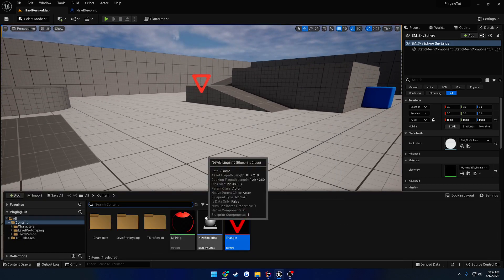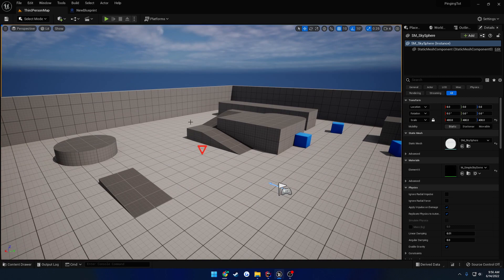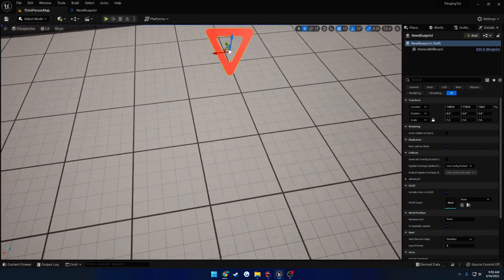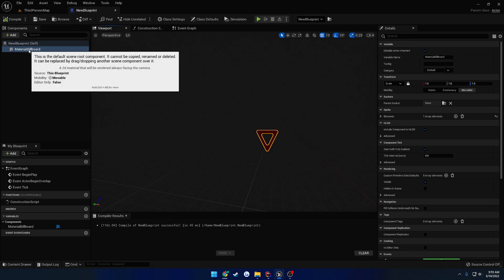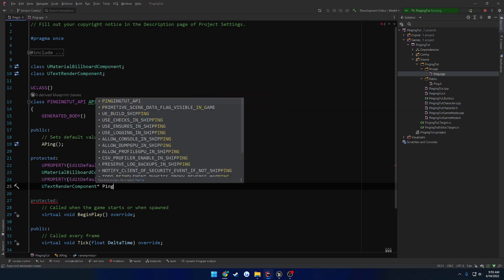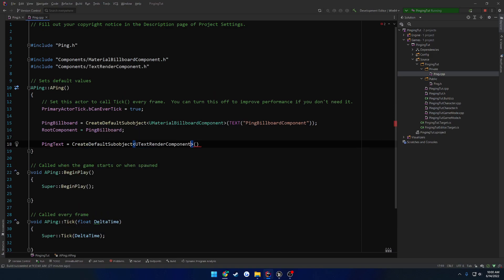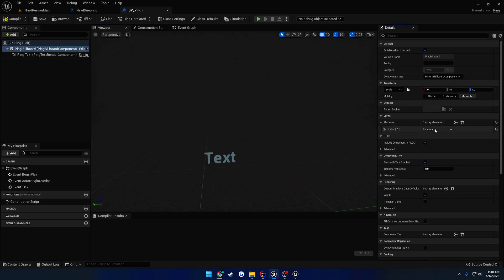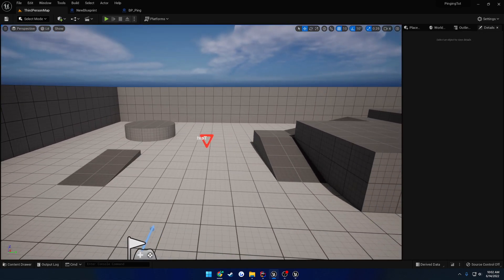Unreal Engine C++ Pinging System #1: Create Ping Actor